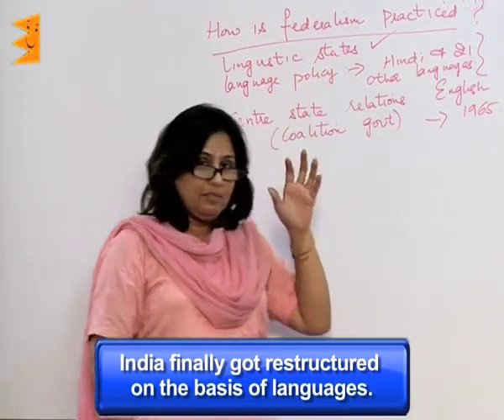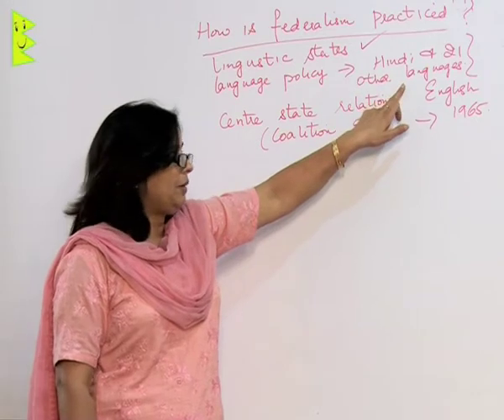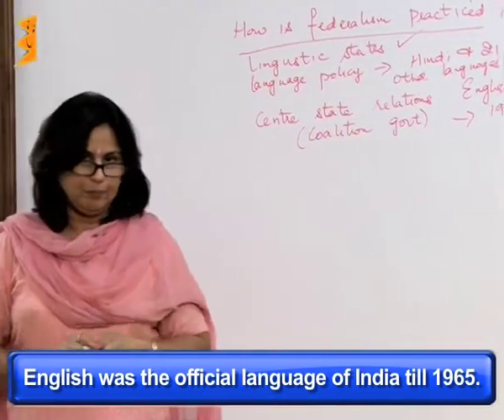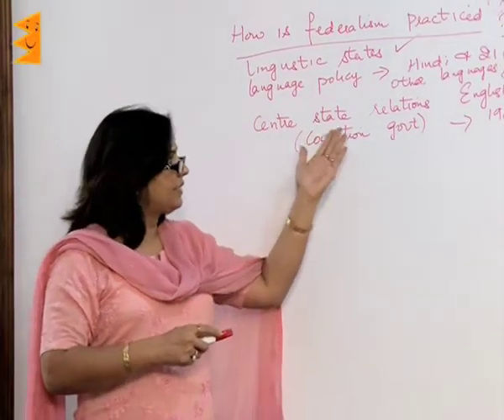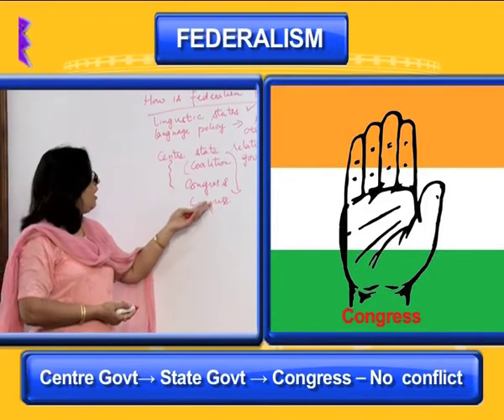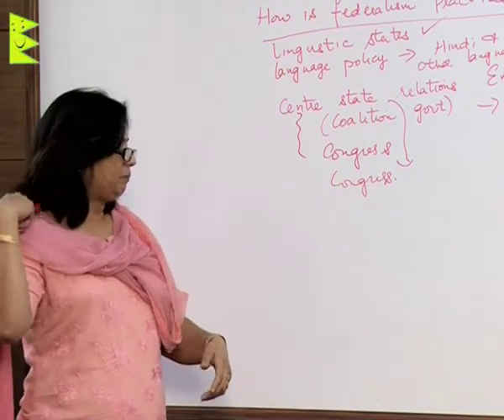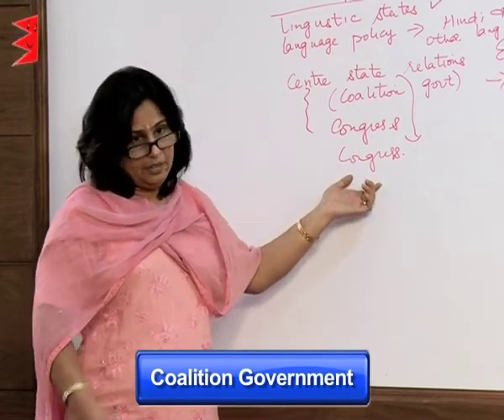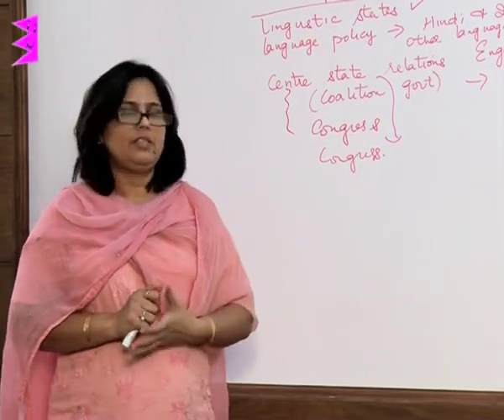CBSE Class 10 Civics Federalism Practising Federalism |Extraminds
Chapter: Federalism
Topic: Practising Federalism
Extraminds